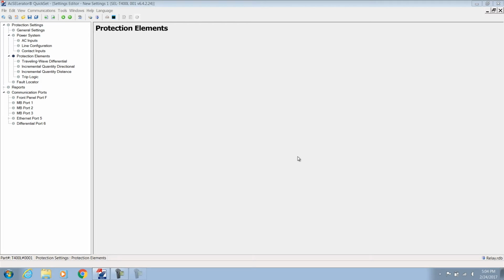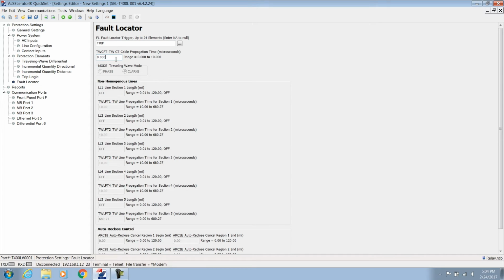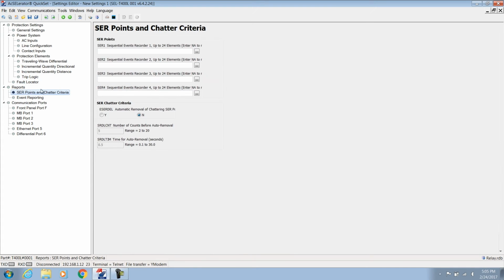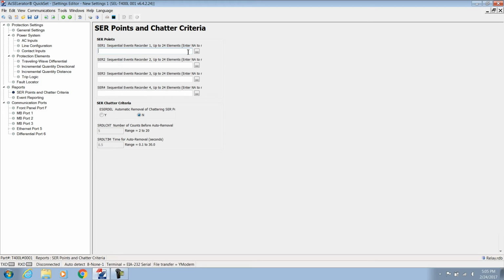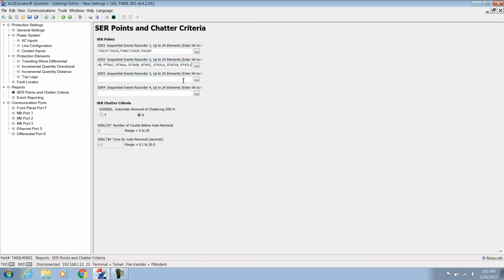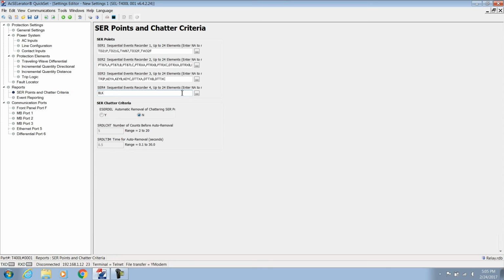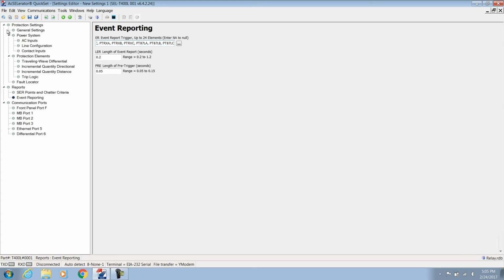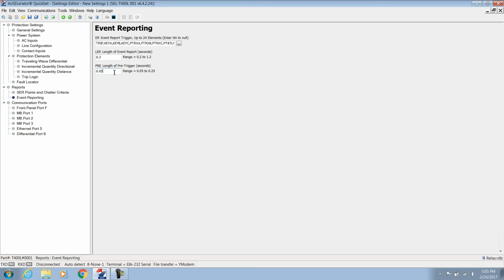How to Set the SEL-T400L, Part 4: Fault Locator and Event Report Settings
Learn how to set the SEL-T400L.  In Part 4, we review the fault locator and the event report settings.